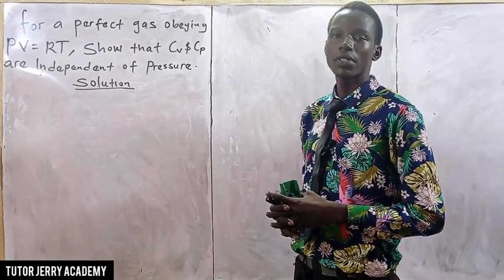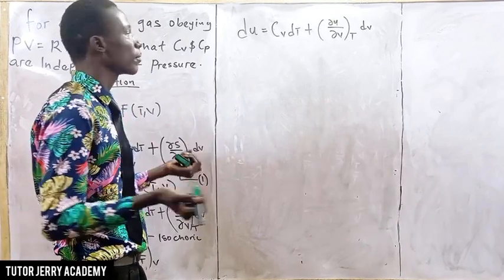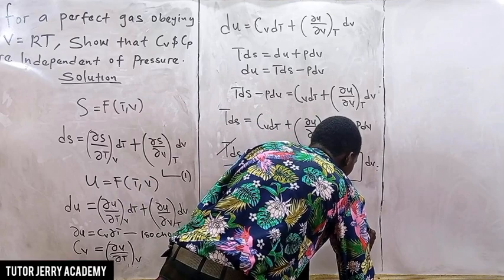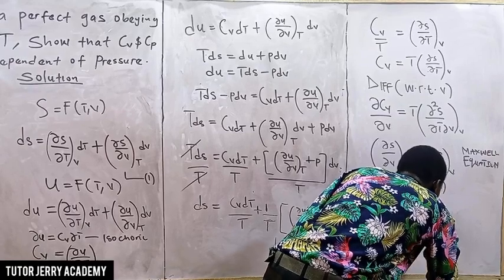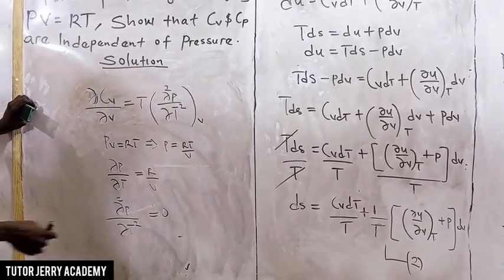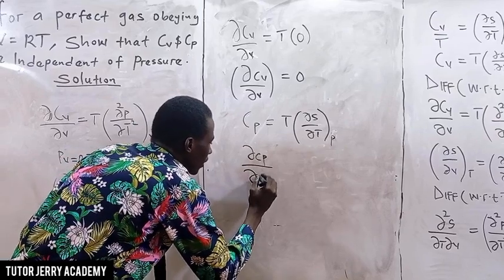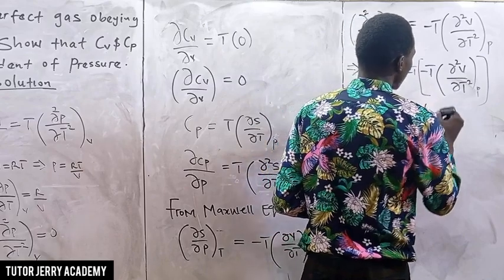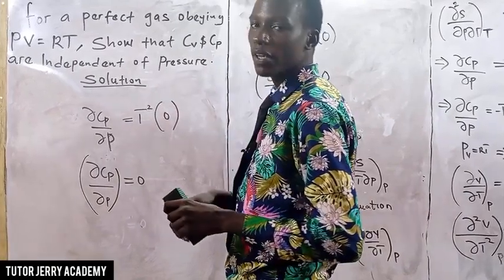Numerical on Thermodynamics relation || Question one...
Question: For a perfect gas obeying PV=RT, show that Cv and Cp are independent of pressure.
In this video, we derive an important thermodynamic relation for a perfect gas obeying PV = RT, proving that specific heat capacities at constant volume (Cv) and constant pressure (Cp) are independent of pressure. This fundamental concept is crucial in thermodynamics, engineering, and physics. Watch till the end for a step-by-step explanation with clear mathematical proofs and insights!

✅ Topics Covered:
✔️ Perfect gas equation PV = RT
✔️ Derivation of Cv and Cp
✔️ Why Cv and Cp are independent of pressure
✔️ Thermodynamic principles explained